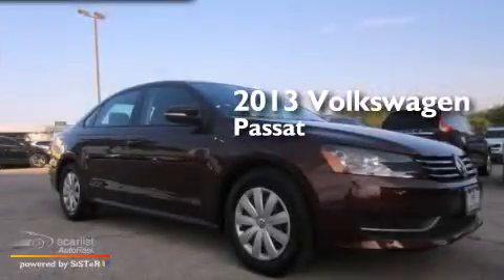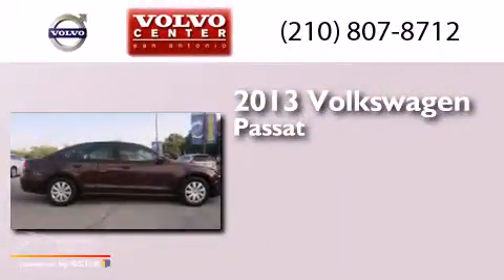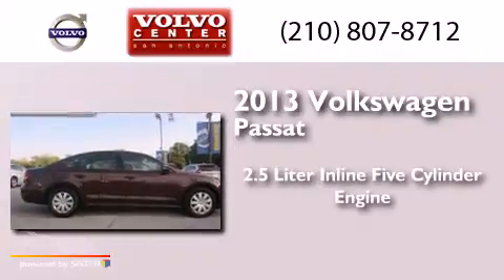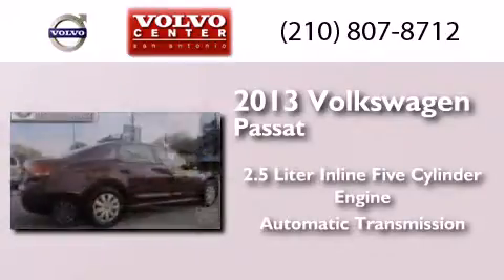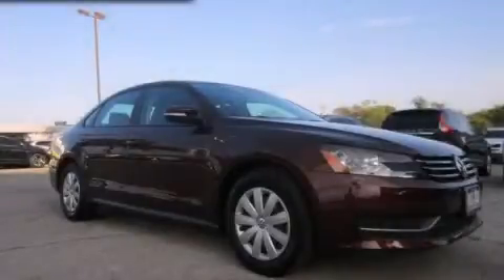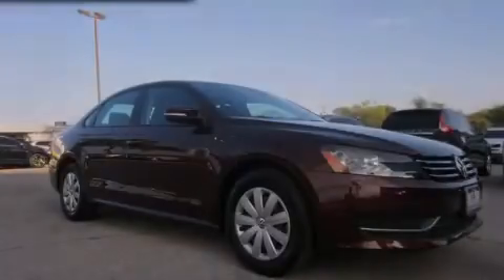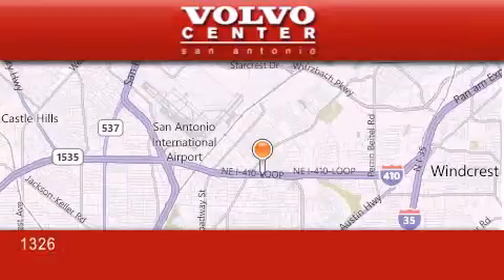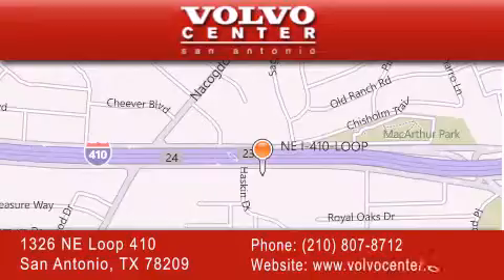Used 2013 Volkswagen Passat San Antonio TX 78209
We have been honored to serve the San Antonio TX area , we promise that your experience at our dealership will exceed your expectations ! Year : 2013 Make : Volkswagen Model : Passat Engine : 2.5L MPFI DOHC 20-Valve I5 PZEV Engine Trans .